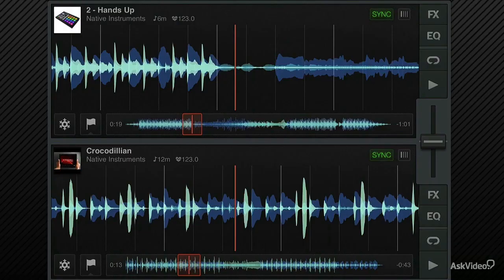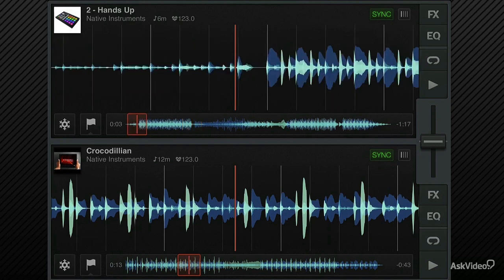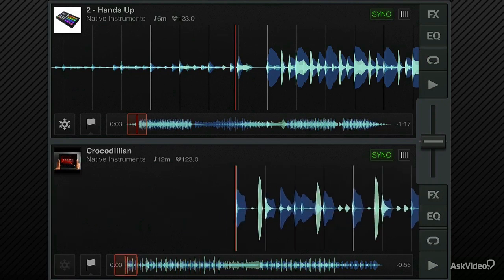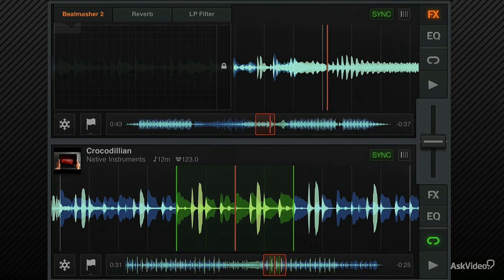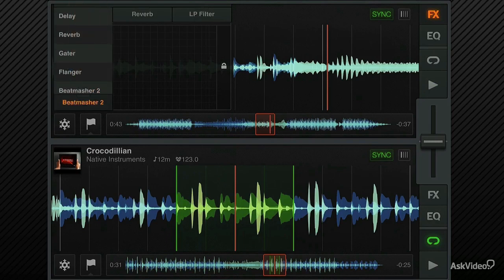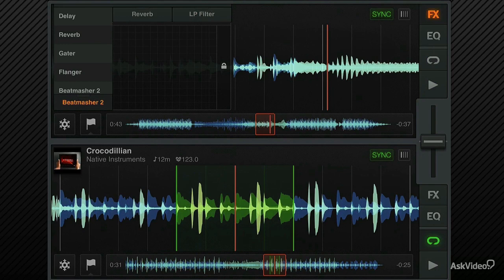Native Instruments 216: Traktor DJ For iPad - 24. FX and Looping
Native Instruments 216: Traktor DJ For iPad by Hollin Jones
Video 24 of 32 for Native Instruments 216: Traktor DJ For iPad

Traktor DJ for iPad rocks. With its intuitive interface and powerful features youll be able ignite the crowd with your tablet almost as much as you could with your full blown DJ rig. Thats how powerful and useful this app really is.

In this course you learn every detail of this app from its two deck design to its amazing touch gesture controls. See how to loop, scratch, beat match, beat mash, slice, dice and apply all kinds of FX in realtime. Then put it all together and record your performance then bring it into Traktor Pro or share it with the world on SoundCloud. Its an amazing musical world out there!

So dig into this awesome course and get a DJ education that you can start using right away... with just an iPad!